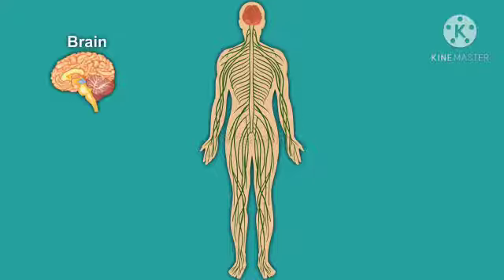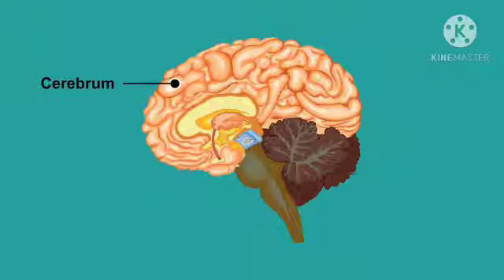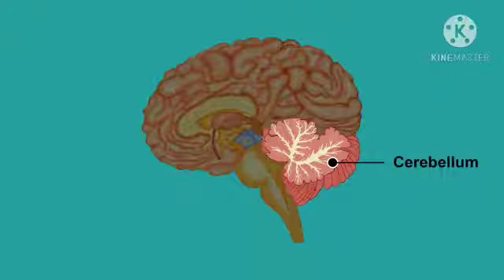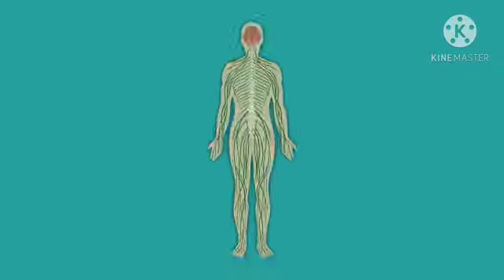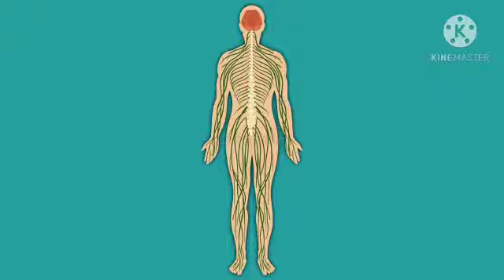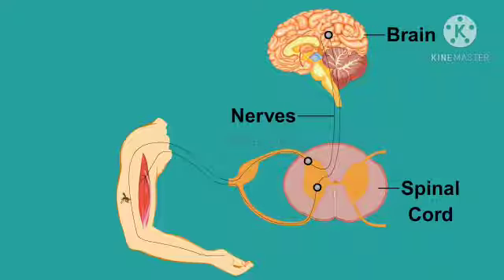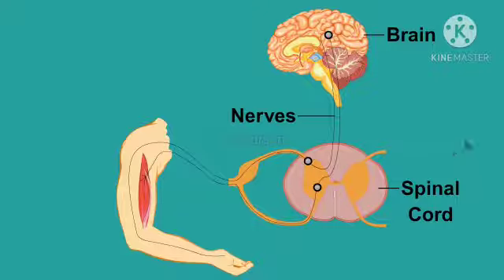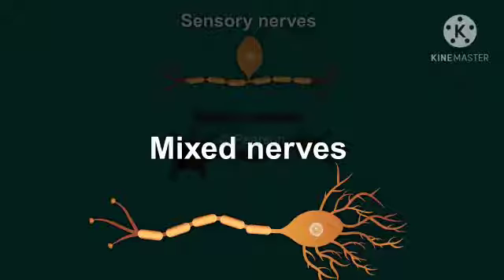Final Term ,Class # Vlll , Subject # Science Topic # The Nervous System D# 16 till 31 .